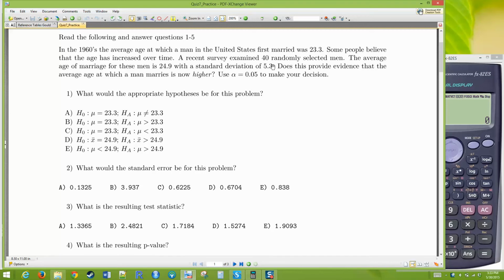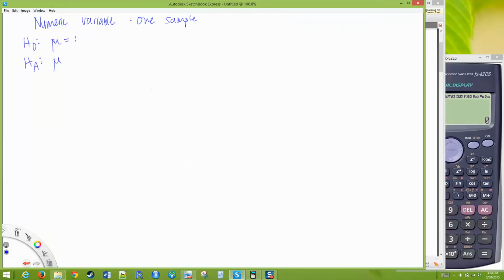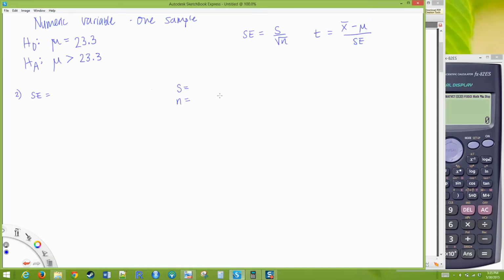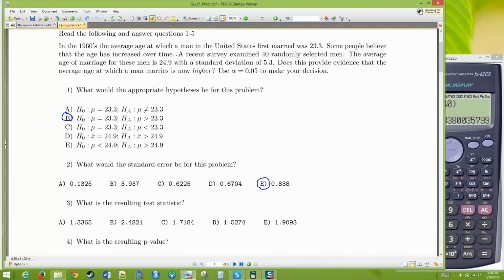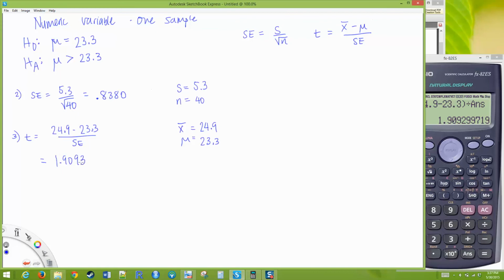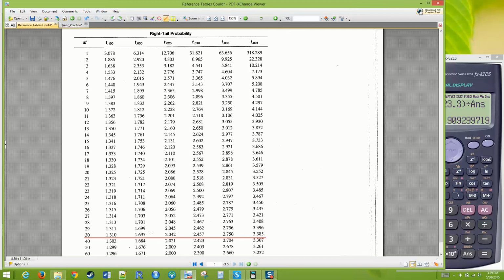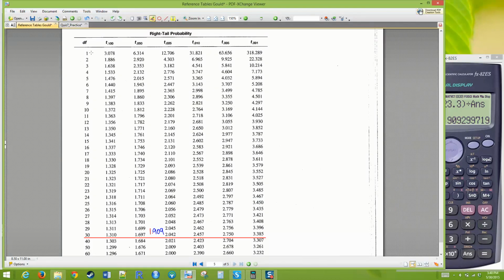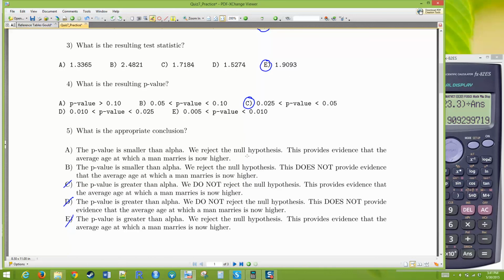Practice Quiz Ch 9 Solutions Part 1